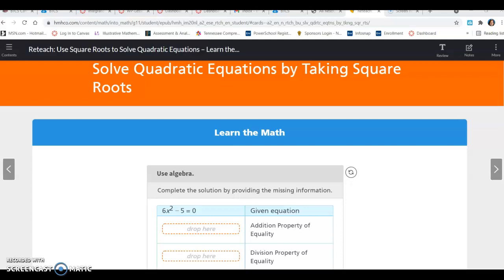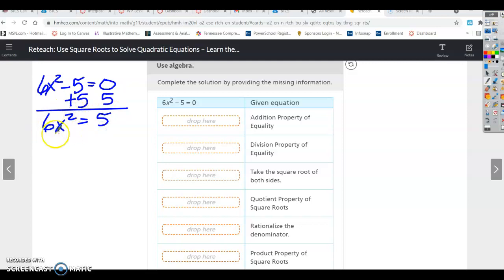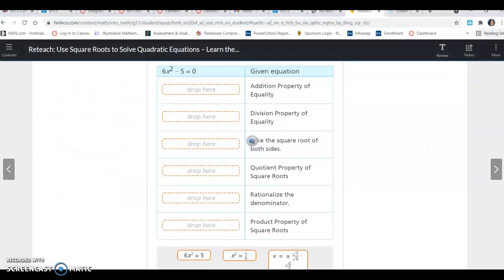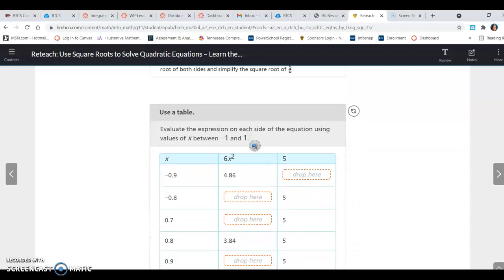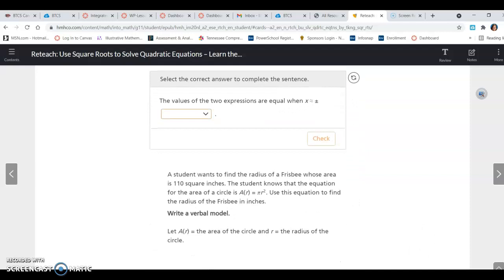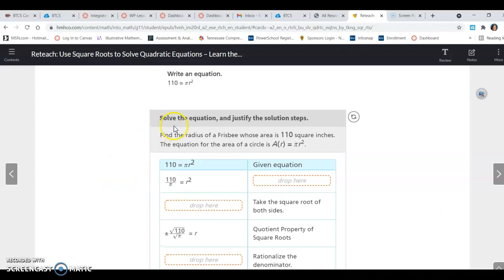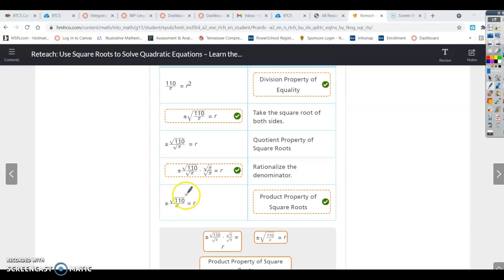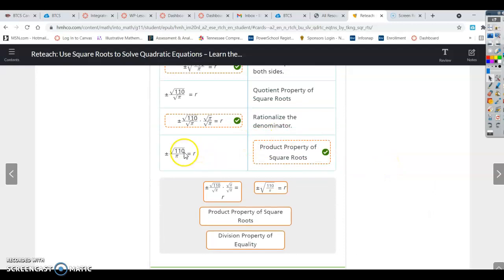Alg. 2_Lesson 2.1_Learn the math